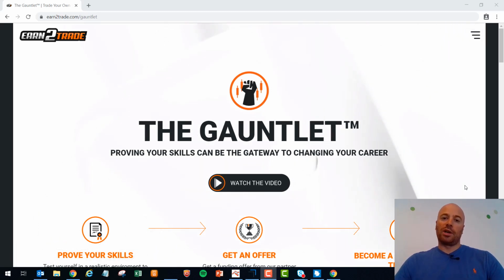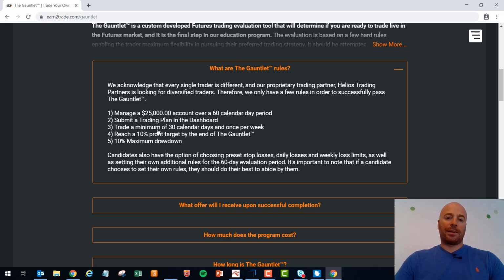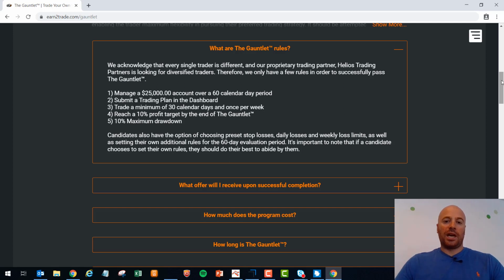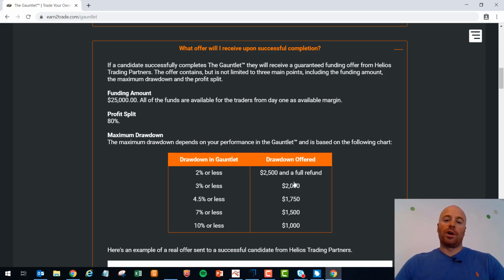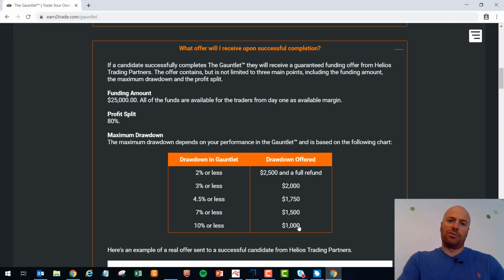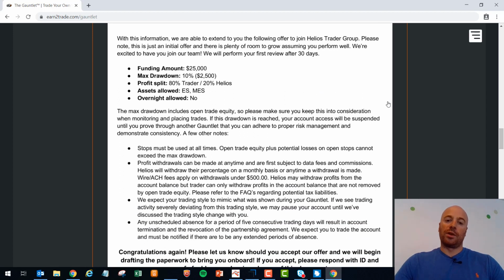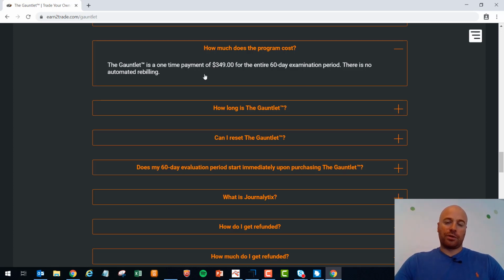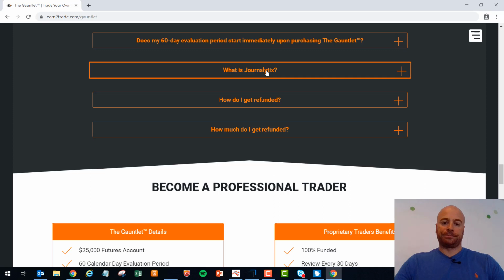EarnToTrade 'The Gauntlet' Funded Trader Program Review